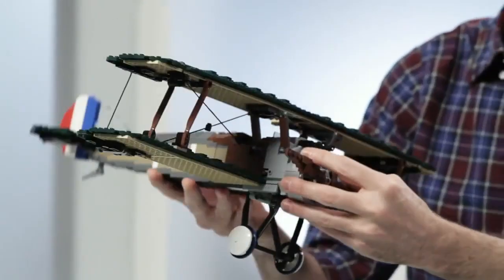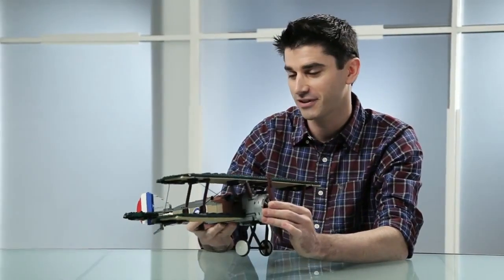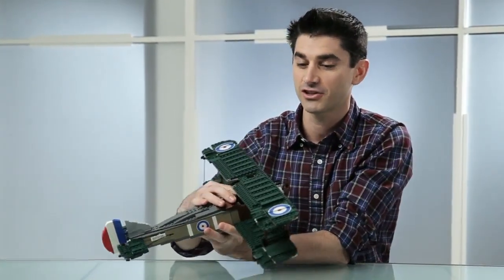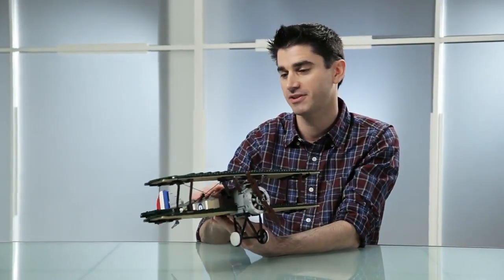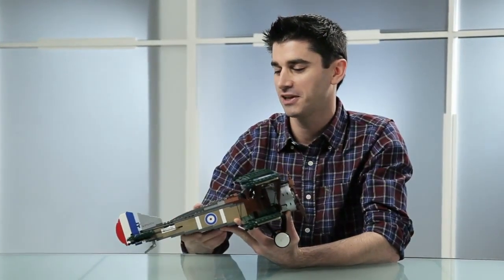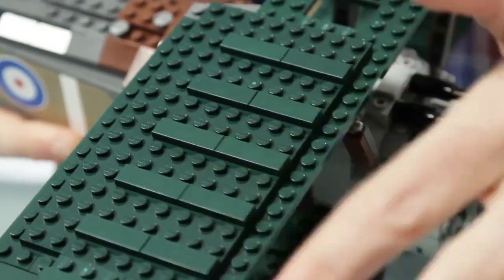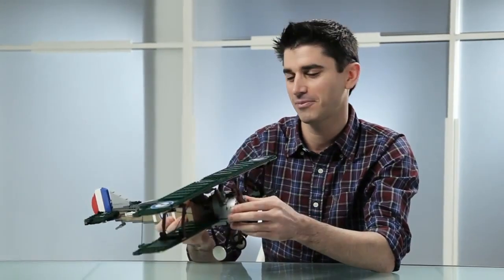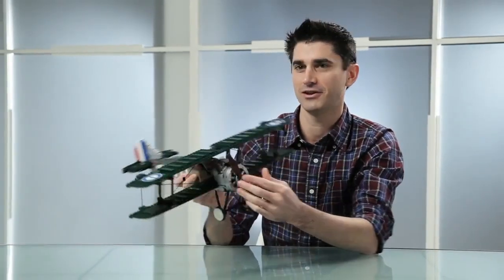LEGO 10226- Sopwith Camel | Official Video!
10226 Sopwith Camel Ages 14+.  883 pieces, US $99.99, CA $129.99, DE 89.99 €, UK £79.99, DK 799DKK

Relive a classic era of aviation history with the Sopwith Camel biplane!

Recreate your very own piece of aviation history with the historic Sopwith Camel. This detailed replica of one of the most recognizable British single-seat biplanes ever to have graced the skies. Features include a realistic rotating propeller and engine cylinders, hinged tail rudder, realistic tension wires, functioning wing ailerons and tail flaps that can be controlled from the cockpit -- just like the real plane! The detail doesn't stop there; this authentic model has over 880 bricks, including  dark green, dark tan and metallic silver elements.

• Features include a rotating propeller and engine cylinders, hinged tail rudder, functioning wing ailerons and tail flaps that can be controlled from the cockpit

• Includes dark green, dark tan and metallic silver elements

• Recreate a piece of aviation history

• Turn the propellers and see the cylinders rotate

• Model measures over 15" (40cm) long and has a wingspan of over 19" (50 cm)

The legendary Sopwith Camel, the aircraft flown by WWI aces and one of the most recognisable British aircraft to take to the skies, has been recreated as a LEGO® Exclusive model.

The biplane that took on the Red Baron Manfred von Richthofen and his flying circus has been turned into an authentic model with moving parts that captures the Sopwith Camel's classic looks.

"Getting to design it was a real treat," says Jamie Berard, Lead Designer for LEGO Exclusives. "We made a Sopwith Camel in 2001, but that was more of a visual model, beautiful to look at but without any functionality."

Just like the real aeroplane, the joystick in the cockpit can move the ailerons and elevators using string rather than gears or levers. "The string goes up over the wings and can operate the ailerons on both wings at the same time. It was a real challenge to work on," says Jamie.

The powerful rotary engine that gave the Sopwith Camel its distinct look has also been recreated and features a rotating propeller and rotating engine cylinders.

The model has 883 bricks and includes rare dark green, dark tan and metallic silver elements. It measures over 15" (40cm) long and has a wingspan of over 19" (50 cm).

The scale was carefully chosen to take account of the size of the large, powerful engine that drove the plane and so that the string could function properly with ailerons. "That allowed us to make a bigger wingspan more true to the original aircraft and a wider body that makes it easy to hold as you fly it around."

In addition the Sopwith Camel has many sought-after parts including some metallic parts on the cowling and new 1x1 round tiles. "We're also introducing the 1x1 brick in dark tan, which was on our top ten list of elements that our fans want and we give you quite a few of them," adds Jamie. "We have tried to avoid stickers wherever possible and have a brick-built rudder in the characteristic red, white and blue of the original. Also included are dark green 8x16 plates and 1x3 tiles in the same colour."

The 10226 Sopwith Camel is on sale from June 1, 2012 or LEGO Brand Retail Stores.